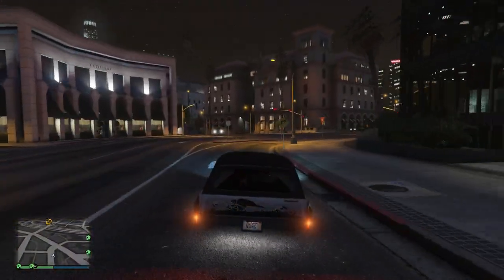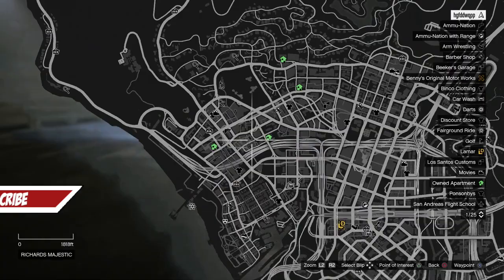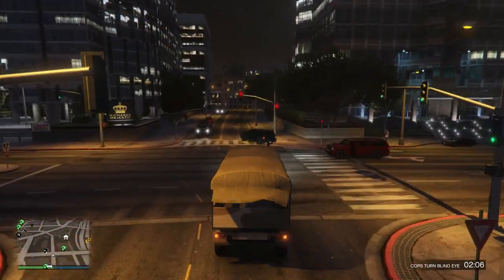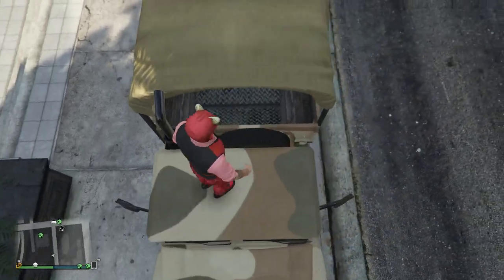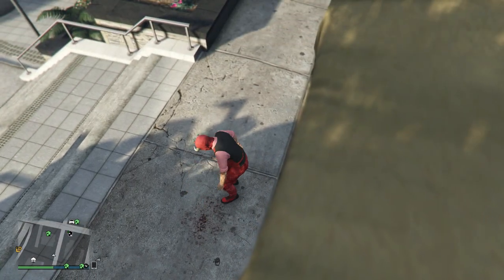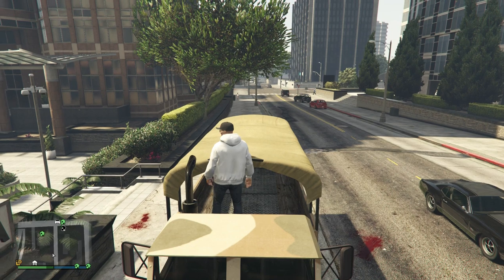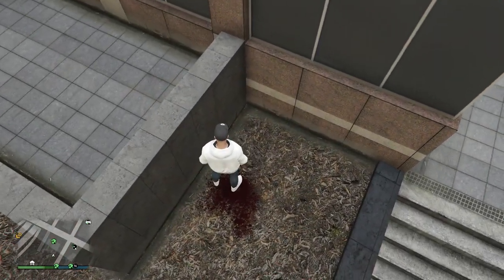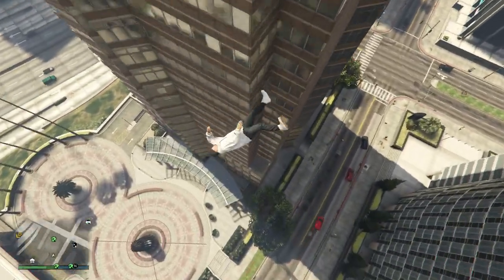GTA 5 Online *NEW* Launch Glitch! 1.30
Hey guys, new awesome launch glitch for you, you can go super high with.

Any video ideas? Leave it in the comments below!
Founder(s)
➤ Grudge Golden & Xiveryhighguyx